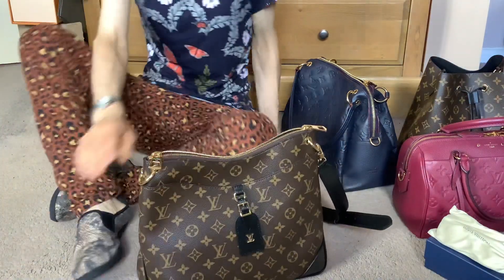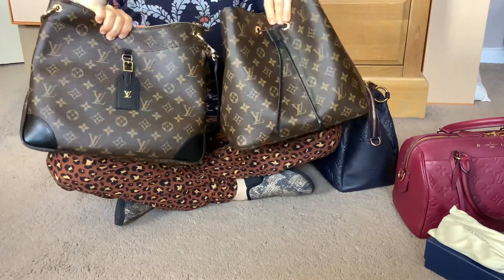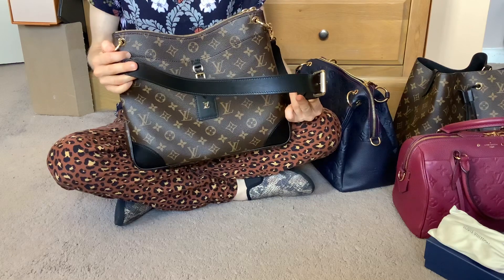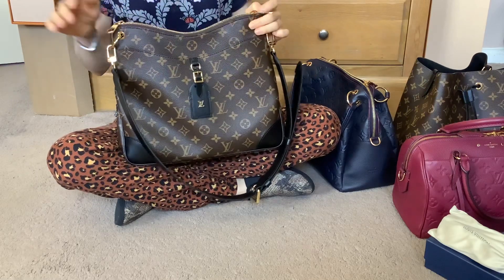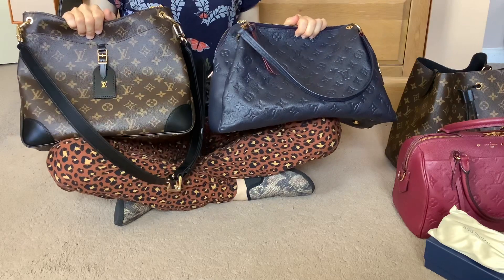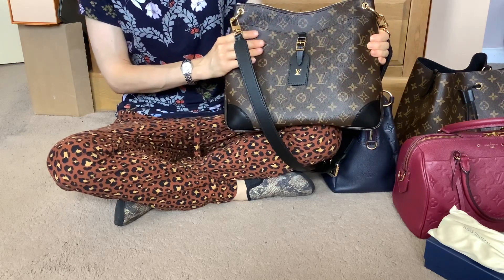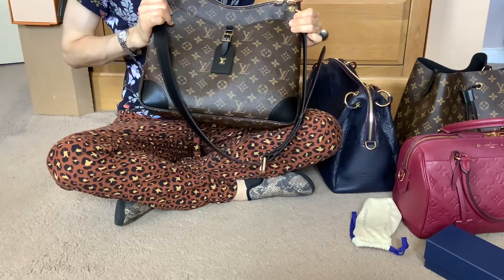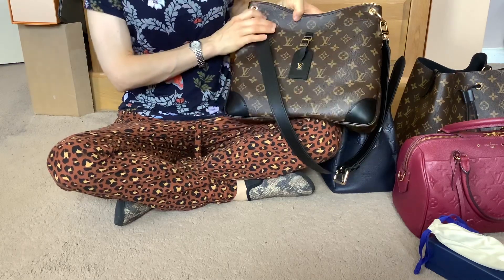Louis Vuitton Odeon MM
Sharing my thoughts on my new Odeon MM Noir

I'm LoVing this bag so far! The strap length is perfect for petite to average height ladies, the double zip is nice and smooth, it has fabulously thick and smooshy canvas, and a practical big front pocket. Do you think this is a good update on the classic or do you prefer the original? If you already have an Odeon, would you buy another?